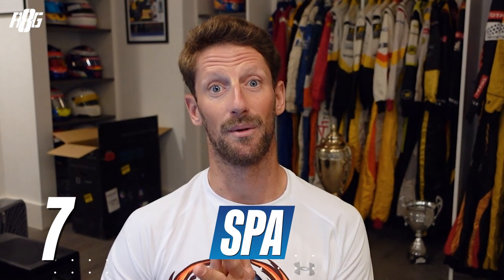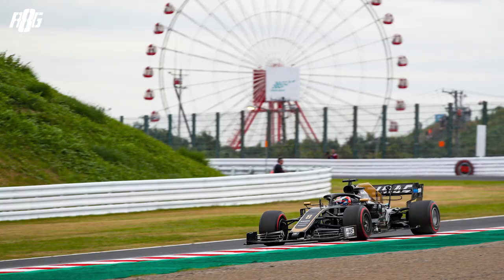The 8 Craziest F1 Circuits I've Ever Raced On!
Today I'll be talking through some of the best F1 circuits I've had the honor of racing on! Some of my picks will be expected, but hopefully, some of them will be a surprise!

Picking the 8 best F1 circuits might be a bit subjective, but these tracks are so much fun and I had a blast racing on all of them.

What would be your pick for the 8 best F1 circuits!?